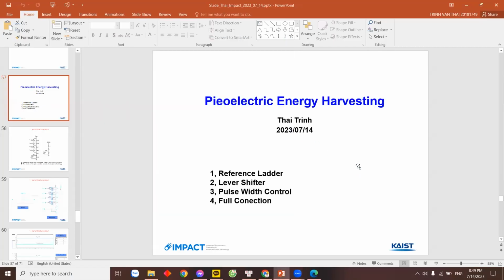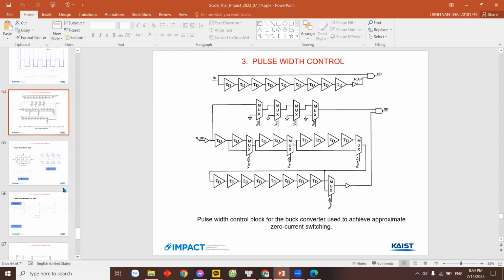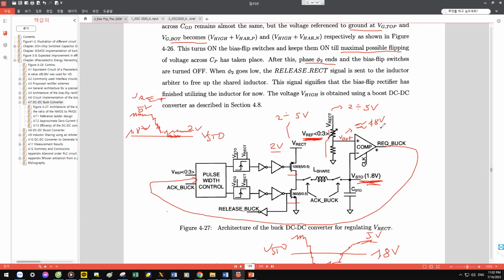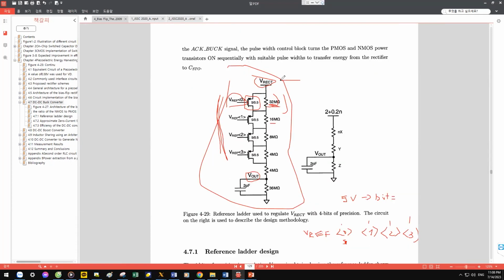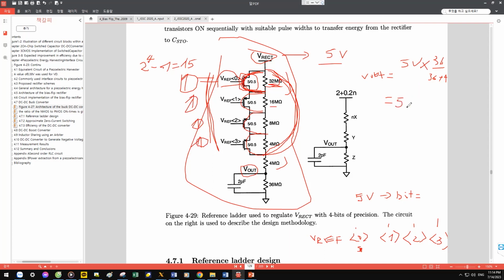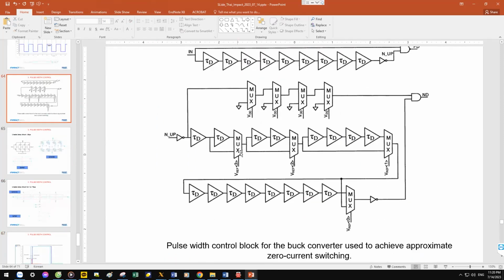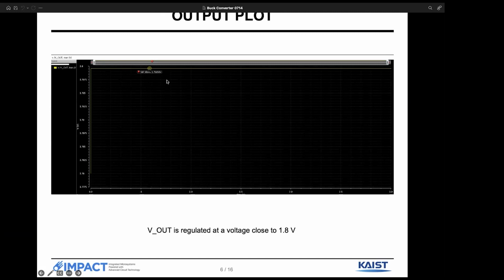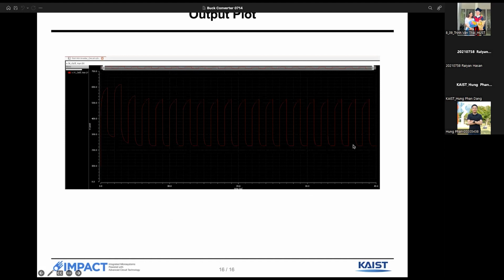Meeting 14 (07.14): Reference ladder, Pulse width control, and Level shifter Simulation